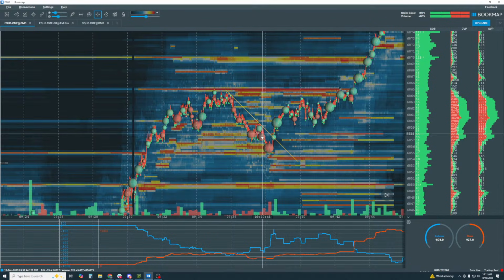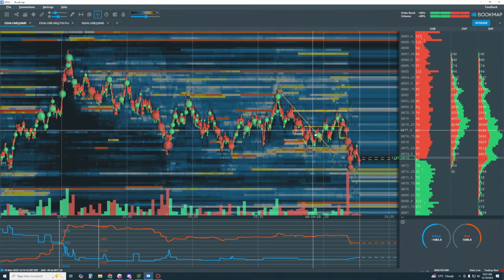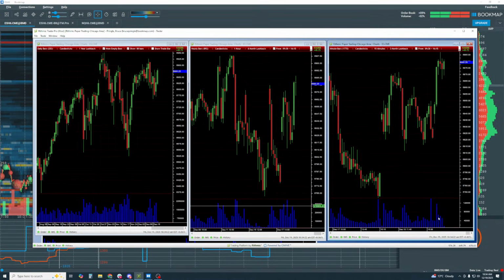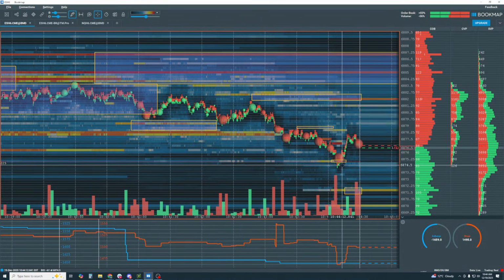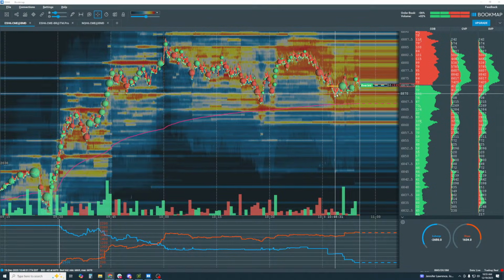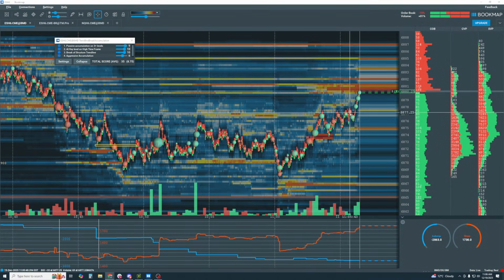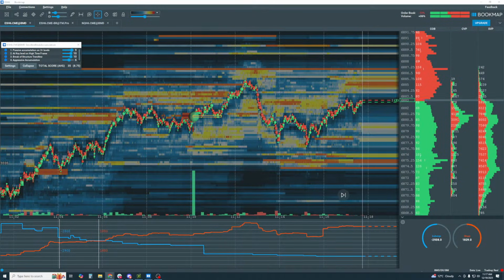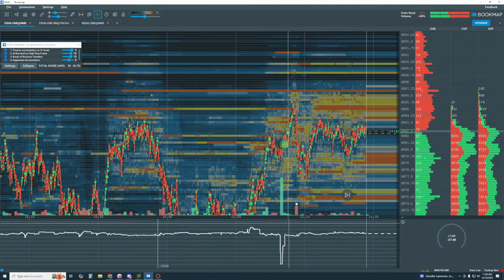Live All Market Analysis With Bruce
👉 Follow BOOKMAP

Learn this important process with Bruce as he breaks down exactly how to create a trading edge. In this video, you’ll learn a strategy, and a practical process to build confidence with your trading and develop a trading edge. Whether you’re a beginner or an experienced trader, Bruce’s Pilot Program insights will help you sharpen your skills and build consistency in your trading journey.

- What a trading edge really means and why it’s essential for success
- Step‑by‑step methods to develop your edge in any market
- Mindset strategies to stay disciplined and confident
- Practical examples of how Bruce applies his edge in real trades in real time

Timestamps:
00:00 Welcome to the Bookmap All Markets live session
02:20 Why order flow reveals real participant behavior
06:00 The trading checklist: market drivers, levels, scenarios
10:40 Building a repeatable setup and selecting the right play
15:10 Overview of the Bookmap Academy and pilot program
18:40 Current Bookmap offers and Global+ overview
23:30 Add-ons explained: Stops & Icebergs, Liquidity Tracker, MBO
27:50 Risk disclosure and transition to live market analysis
30:20 Cash open review and first bullish structure
35:10 Reversal mechanics: absorption, structure break, continuation
40:30 Using horizontal levels vs trendlines
44:40 Measured moves and targeting liquidity
49:20 Larger timeframe context: CPI, Fed expectations, macro drivers
54:40 Range vs trend environments and strategy selection
59:10 Low-volume pullbacks and acceptance vs failure
01:04:20 Book flipping, exhaustion, and aggressive participation
01:09:40 Reading passive vs aggressive orders on the heatmap
01:14:30 VWAP discussion and why simplicity matters
01:18:30 Replay mode, journaling, and building experience
01:22:40 Trading journal, playbook creation, and edge validation
01:26:00 Session wrap-up, resources, and upcoming events